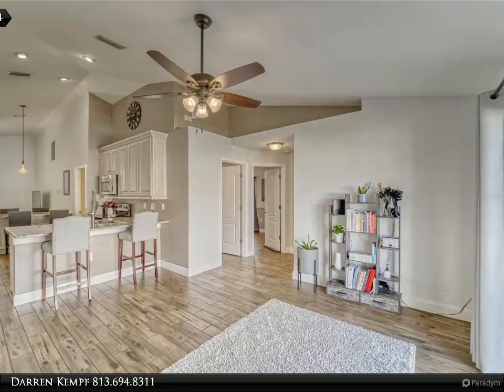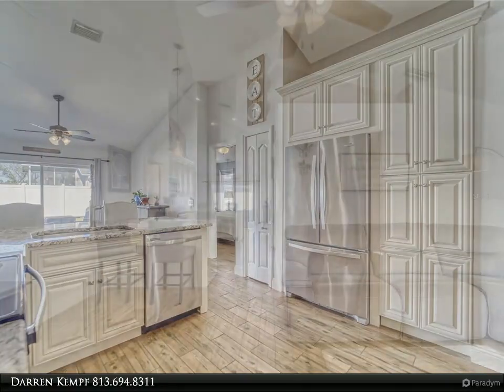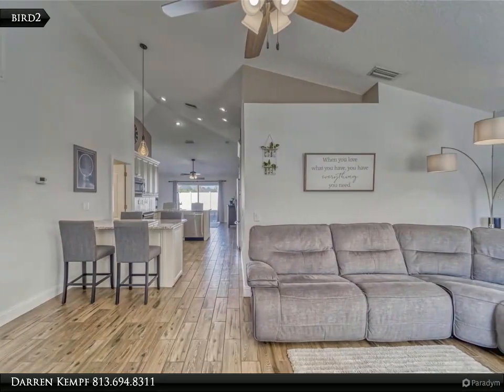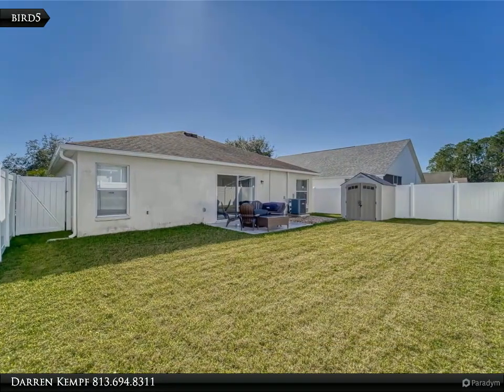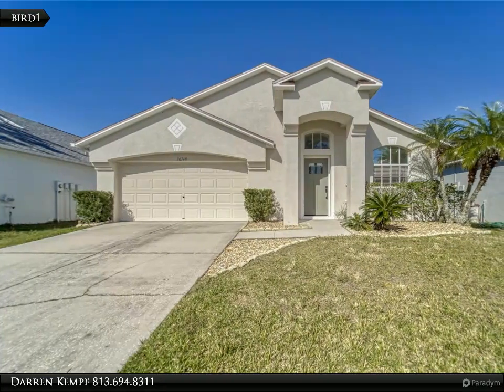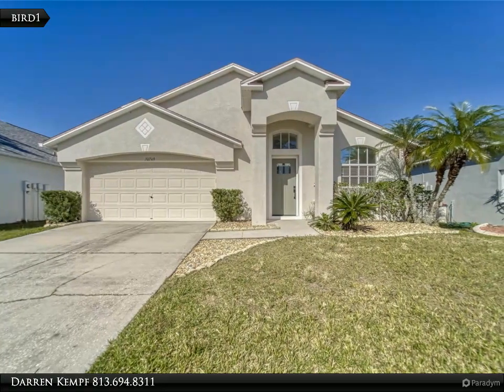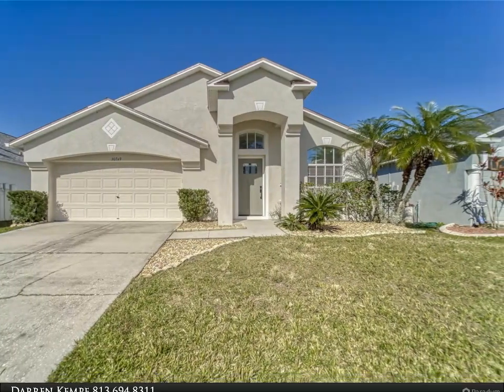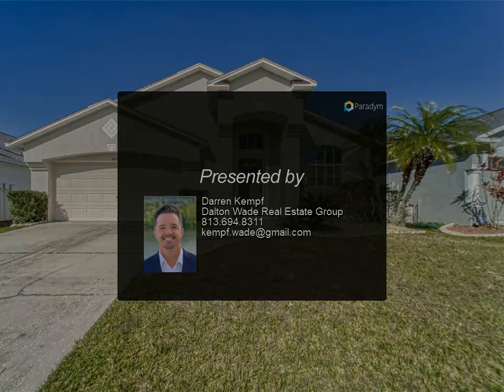Dalton Wade Real Estate Group - 30749 Birdhouse Drive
This house truly has flexibility in how you choose to utilize the space with 2 separate living spaces and 2 options for eating space in the kitchen. Not only is the living space amazing, but the split floorplan provides added privacy. The owner's suite includes a large bedroom, ensuite bathroom with double vanity, and walk-in closet. On the other side of the home is the guest bathroom with updated vanity and two guest bedrooms. Through the sliding door you will find a fully fenced yard ready for you to enjoy the beautiful Florida weather and a shed for your storage needs. All of this is within minutes to restaurants and shopping in Wesley Chapel with easy access to I-75 for visiting downtown Tampa, the Gulf Beaches, or Disney in Orlando. DO NOT miss out on this one!

Darren Kempf
Dalton Wade Real Estate Group